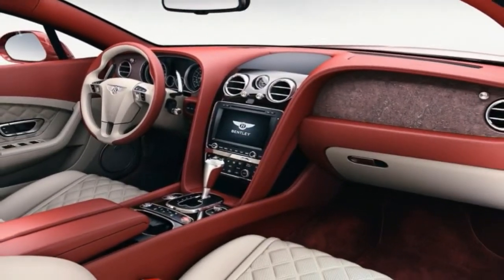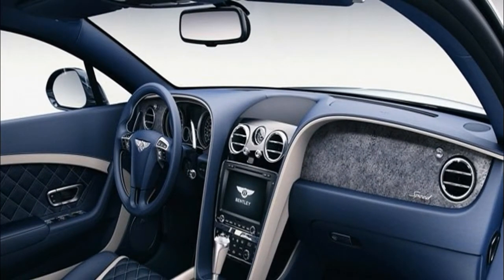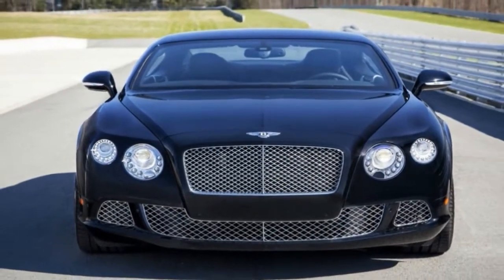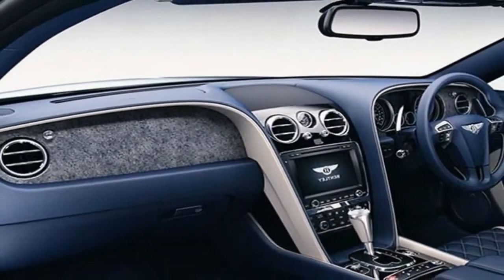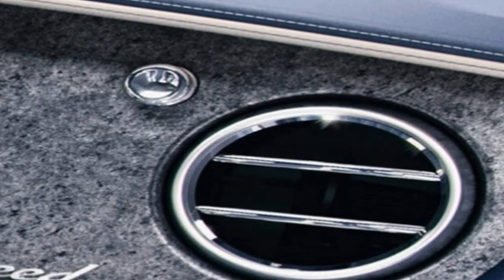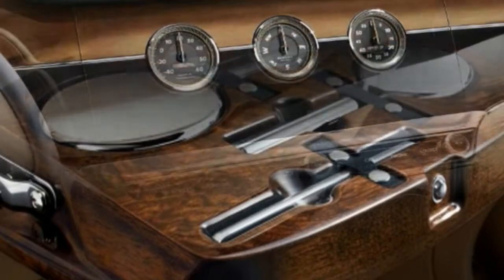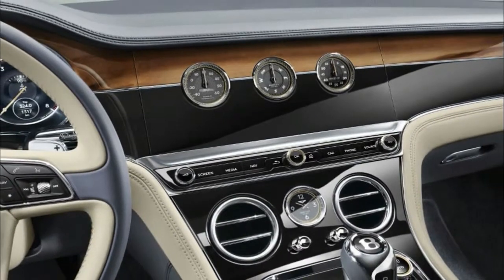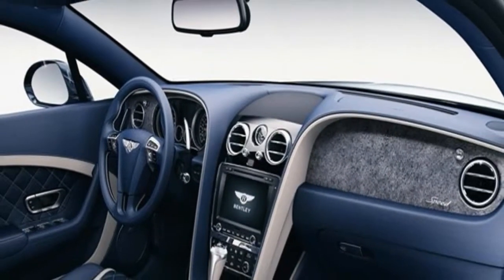Hot News !!! New Bentley Veneer Hunters Wood Finish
Hot News !!! New Bentley Veneer Hunters Wood Finish - Once the tree is cut, it undergoes a natural smoking process. This takes several weeks and adds a deep brown color to compliment the existing red hue. It is then sent the 4,500 miles back to Bentley's factory in Crewe, England, where it is inspected in the wood shop. Bentley says it rejects 30-70 percent of veneers, and all chosen veneers must have a high-burr density, minimal sapwood, and no bark growth or structural defects.

CHECK OUT: Bentley will build 19 Mulsanne-based Grand Convertibles

When chosen, each raw veneer is cut to a layer a scant 0.6 mm thick. Every raw veneer must pass tests for stability in UV light and consistency from tree to tree.

The veneer is just the top layer of wood. It is applied over several layers of a less expensive wood, and usually covered in five coats of lacquer then buffed to a mirror-like shine. It is also book matched. To accomplish this, successive layers with the same grain are chosen, and they are applied from the center of the car outward to make sure the grain pattern matches from side to side. It takes up to 20 hours to complete the wood for one Bentley Flying Spur, and the wood isn't ready to be used for 18 months after it is harvested.

██████ GET DAILY UPDATES! NOW! ██████